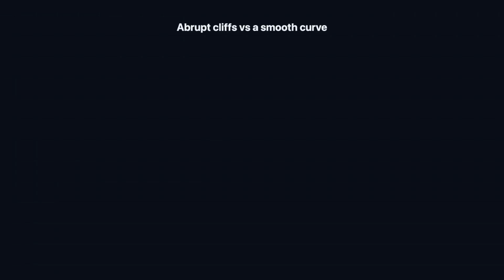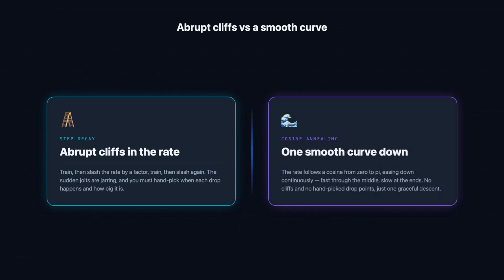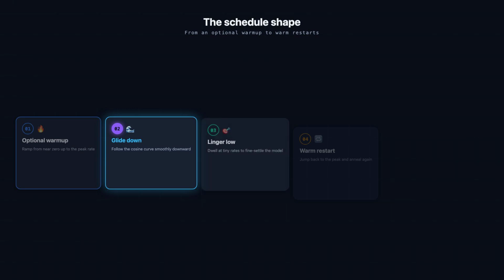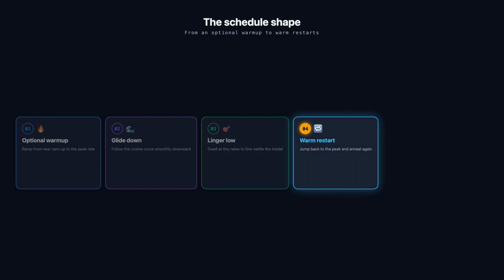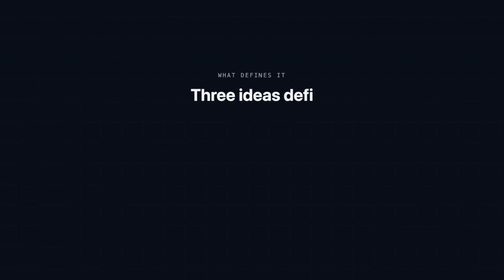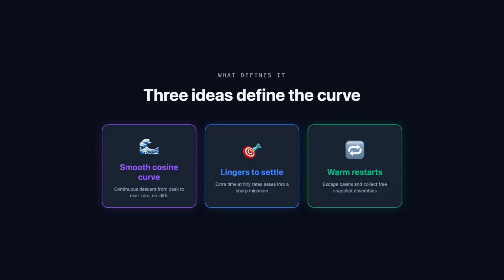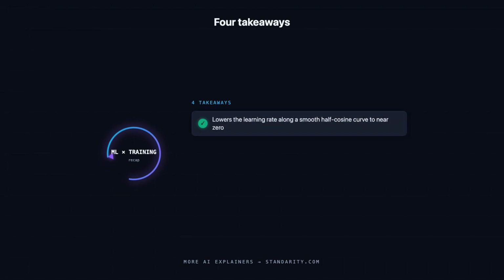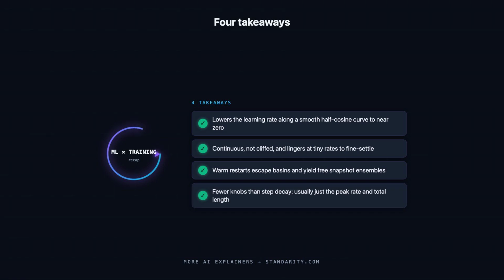What is Cosine Annealing?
Cosine annealing lowers the learning rate along a smooth cosine curve from high to near zero, often with warm restarts — the schedule behind most state-of-the-art training runs today.

Once you accept that you should lower the learning rate during training, one question remains: how exactly should it come down? The old answer was step decay, dropping it in sudden cliffs every few epochs. But there's a smoother, more elegant answer that has quietly taken over almost every state-of-the-art run. Instead of cliffs, you glide the rate down along a cosine curve, from its peak all the way to near zero. It's called cosine annealing, and it consistently matches or beats hand-tuned schedules with fewer knobs. In fact, it's now the default in most modern vision and language training runs. Let's see why the curve works so well.

Instructor: Standarity